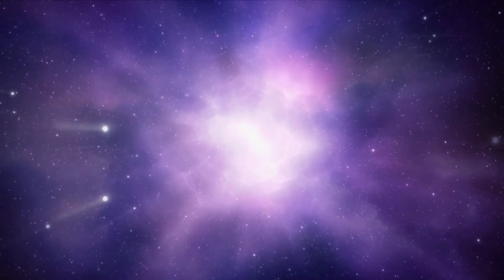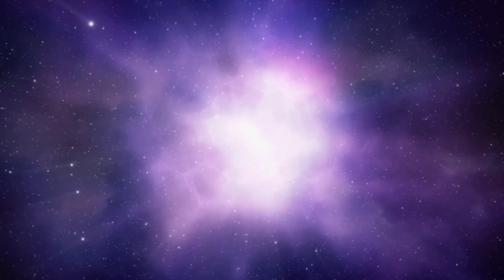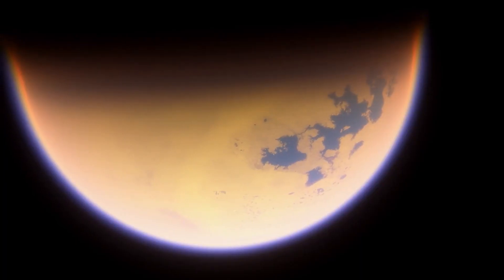Neil deGrasse Tyson Just Revealed Declassified Photos From Venus By The Soviet Union!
🌌 Neil deGrasse Tyson Reveals Declassified Soviet Union Photos from Venus!

In a surprising development, Neil deGrasse Tyson has unveiled declassified photographs from Venus taken by the Soviet Union decades ago. Join us as we explore these historic images and what they mean for our understanding of Earth's mysterious neighbor.

In this video, we'll cover:

The significance of these newly revealed photos and their historical context.
Insights into Venusian exploration efforts by the Soviet Union during the Space Race.
What these images reveal about Venus' surface and atmosphere.
Neil deGrasse Tyson's perspective on the scientific and cultural impact of these declassified photographs.
Don't miss this exclusive look at a pivotal moment in space exploration history!